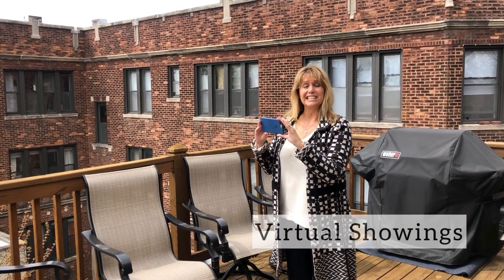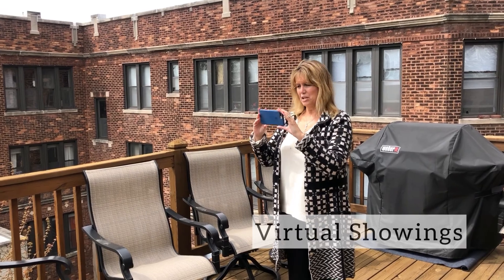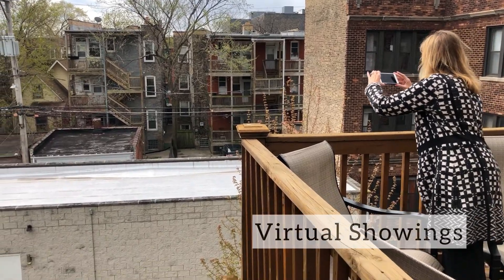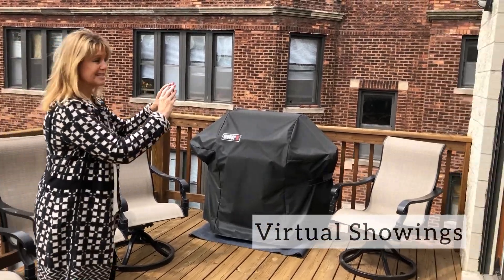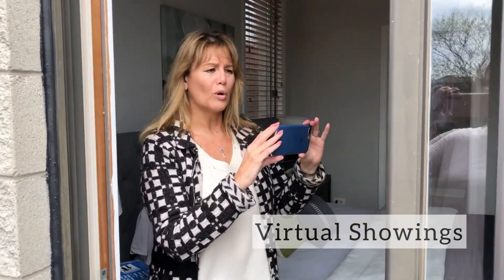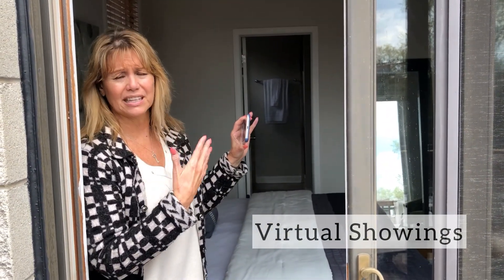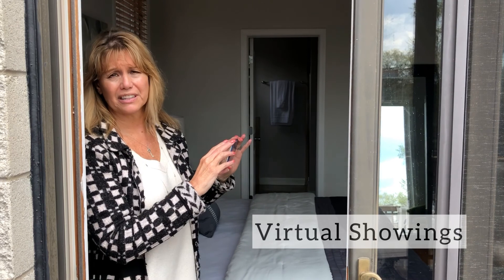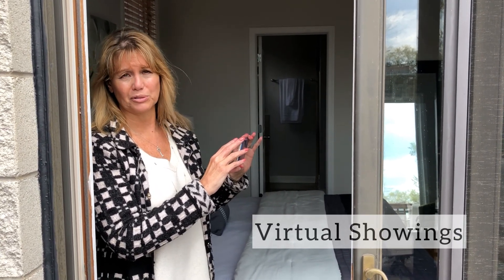Virtual Tours w FaceTime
Properties have been flying off the market, sometimes going under contract even prior to being listed. I have been working with several buyers who currently live out of state and will be moving to Chicago. An efficient way to let these clients tour the properties without flying to the city last minute is by doing virtual tours over the phone via FaceTime, Messenger or video calls. This allows the buyers to walkthrough and get a sense of the layout, finishes and space and allows me to provide immediate feedback on the property. I recently put two buyers under contract who saw the properties only via FaceTime prior to submitting offers. Working with an agent you trust is also key!